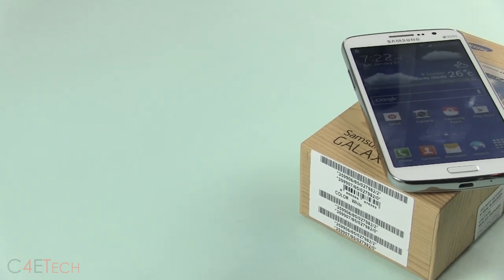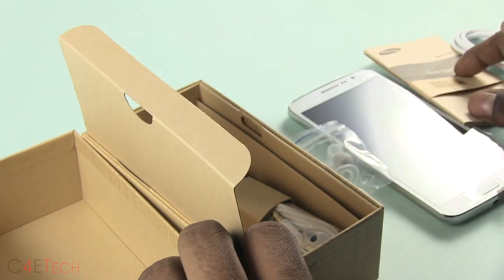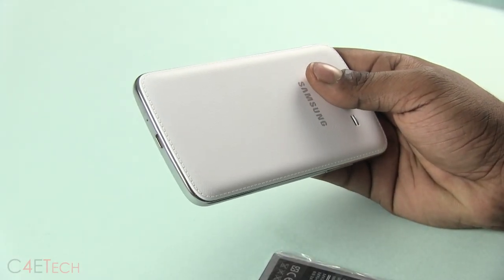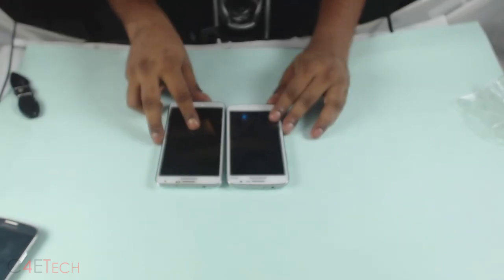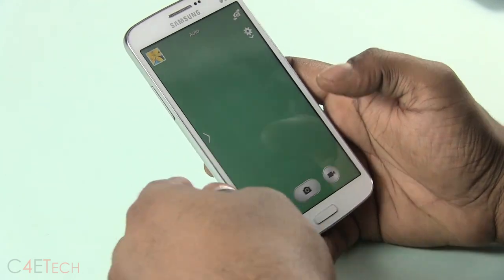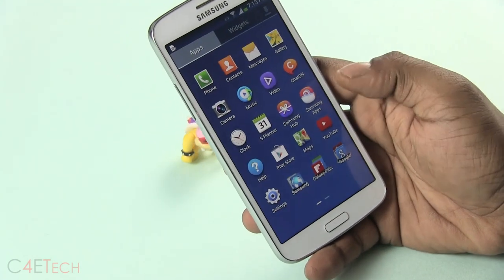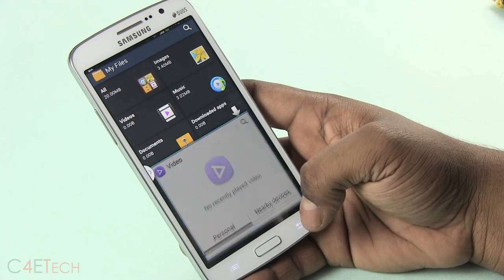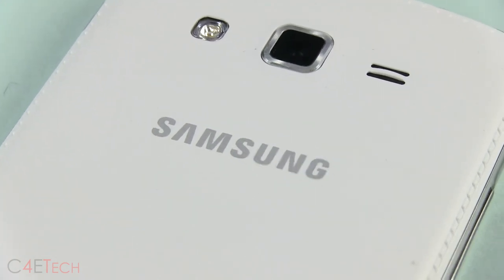Galaxy Grand 2 - Unboxing & Hands On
This is my unboxing video of the Galaxy Grand 2 from Samsung.

The Galaxy Grand 2 is the successor to Samsung's insanely popular Galaxy Grand from a year ago.

The Galaxy Grand 2 is powered by the Snapdragon 400 Chipset that houses 4 Cortex A7 cores clocked at 1.2 Ghz each coupled with an Adreno 305 GPU and 1.5GB RAM.

The internal storage is 8GB with option for expansion upto 64GB via Micro SD.

The Galaxy Grand 2 houses a 8MP Rear Camera & a 1.9MP front facing Camera.

It has a 5.25" 720p LCD display with a 2600mAh battery...

Credits